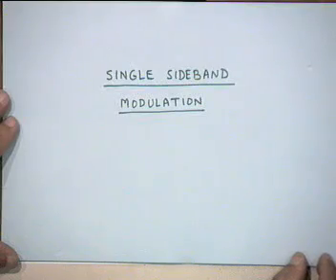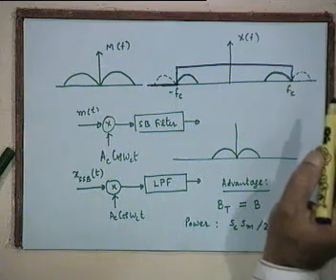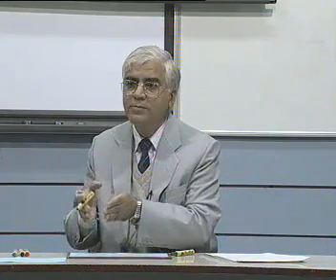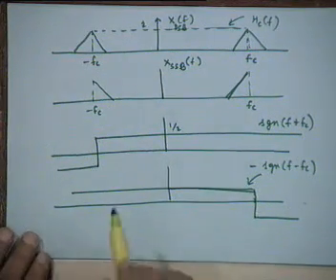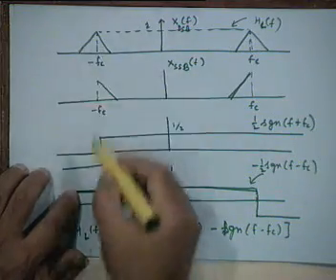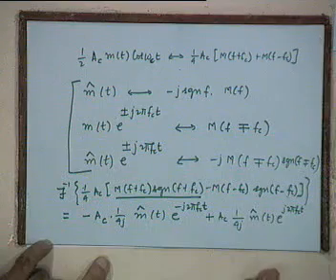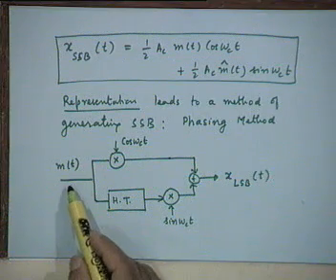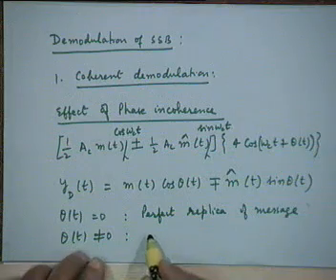Lecture - 10 Single SideBand Modulation